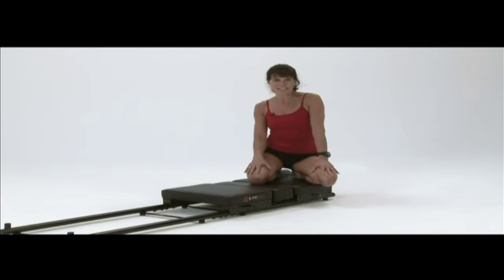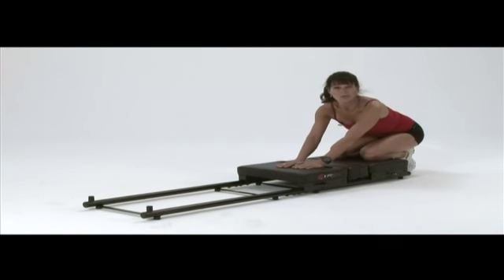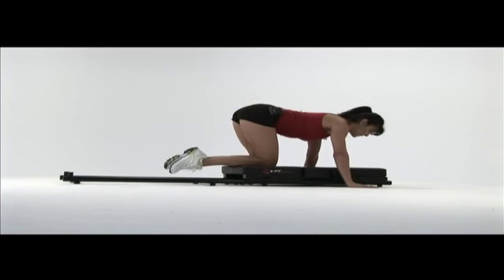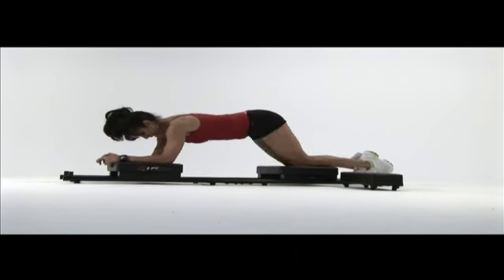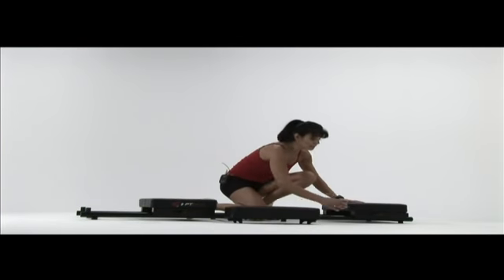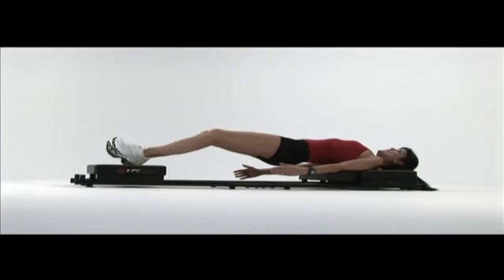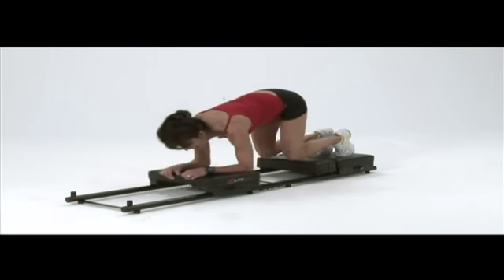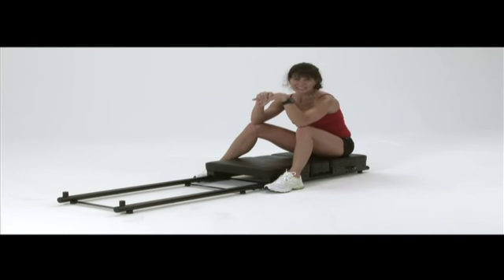Fit Glide workout with Rosalie Brown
FITGLIDE COMFORT TONING SYSTEM
This unique item is Rosalie's own invention and the result of her working 1-on-1 with literally thousands of clients over 20 years as a personal trainer and her search for one machine that is simple to use, comfortable and that works for people of all ages and abilities.

Why makes FitGlide™ so great?

- Super smooth no impact FUN gliding motion
- Fantastic Abdominal work with no pull on neck and shoulders
- All levels of fitness can workout at their own level -- beginners to super fit
- Great workout in less than 20 minutes
- Quick and easy move from exercise to exercise -- minimal rest phase keeps heart rate in high calorie burning mode.
- EASY to use -- no bands, weights or complicated adjustments
- Hits all the major problem areas:
- Abs: front glide and gliding jack knife
• Buttocks: back glide and hip lifts and hip glide
• Thighs: Inner/Outer thigh glide
• Upper body: Push- up glide with/ without pad
- Comfort pads cushion the most sensitive knees
- Glides you into perfect position every time
- Great for both men and women

FitGlide™ Features:

Includes 2 Rosalie Brown DVD workout programs. Real time, 1-on-1, personal training:
• Beginner: 15 Minute "Intro to FitGlide, the 40+something workout"
• Advanced: 20 Minite "FitGlide Workout"
Unique, proprietary lock down braking system (Patent Pending)
• Allows each pad to roll free or lock securely at any position along rails
Includes 2 full size rolling pads - Extra thick vinyl covered dual-density padding.
• Just the right balance between comfort and support.
Bonus 1/2 size multi-function stability pad.
• Additional support on and off the rail and eases transition between exercises.
Fully enclosed roller wheel system
• with precision sealed bearings for smooth, silent, safe operation.
Sturdy 6' welded steel track assembly.
• Quick and easy one key assembly. Easily stores under sofa or bed.